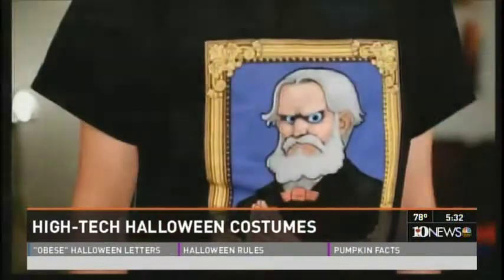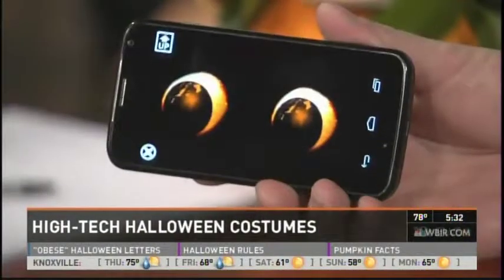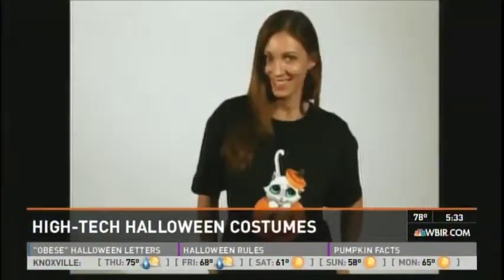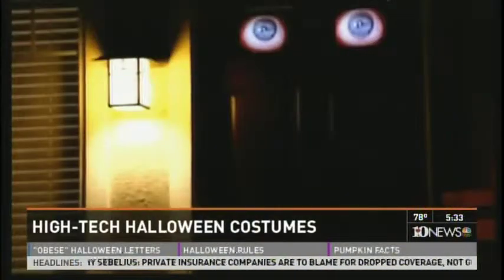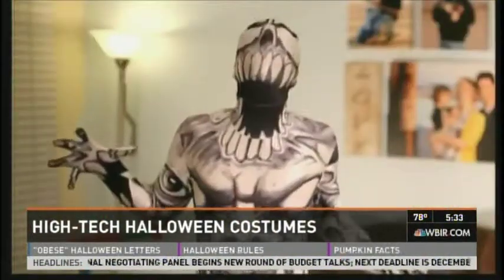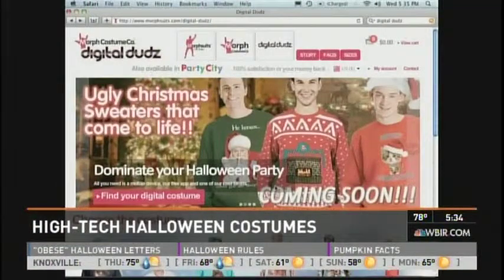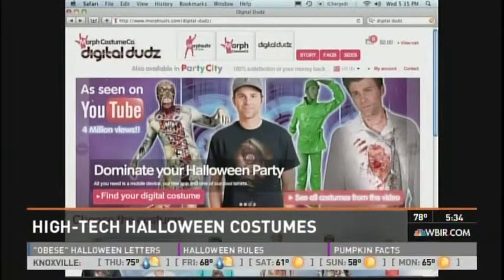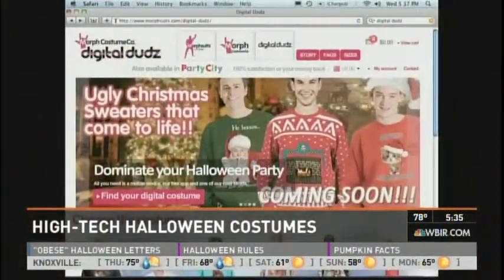Need a halloween costume idea?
Dan Thompson of Claris Networks discusses the Digital Dudz new app and their t-shirt line on the WBIR 10 News at 5 show.